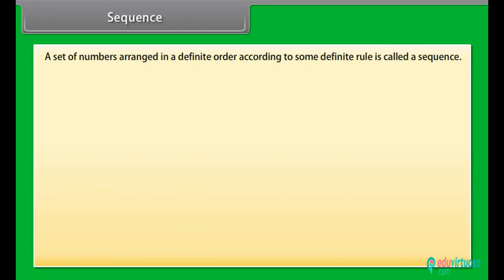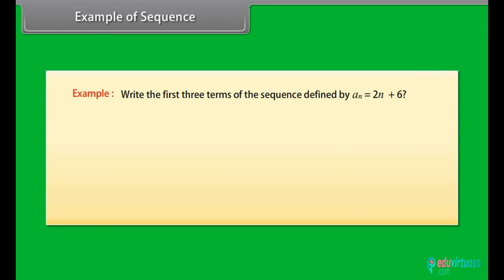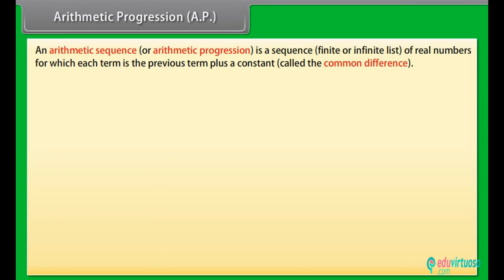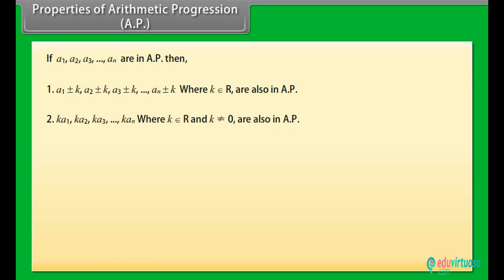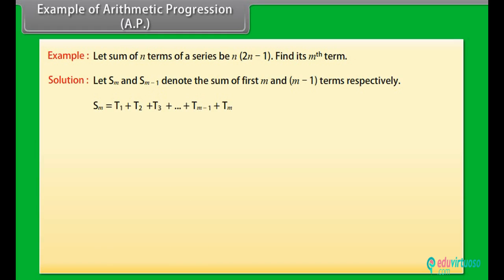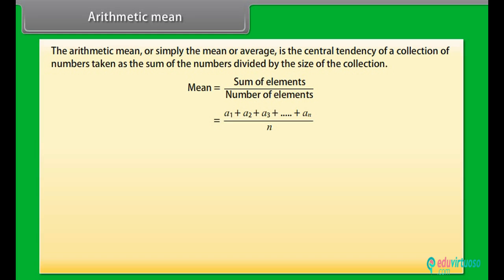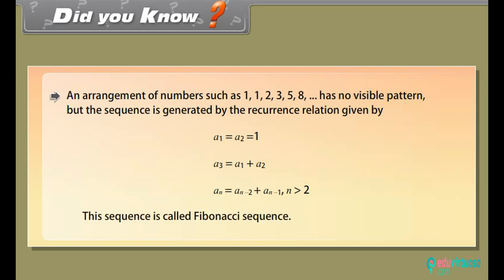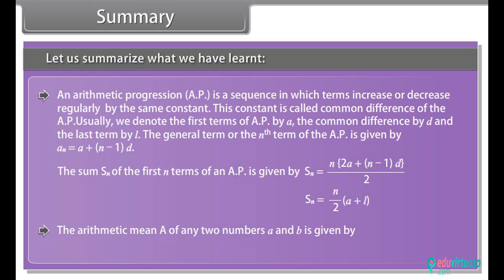Grade 11 | Science | Plant Growth and Development | Free Tutorial | CBSE | ICSE | State Board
Welcome to our comprehensive video tutorial on Plant Growth and Development for Class 11 Science Biology! In this video, we'll dive deep into the fascinating world of plant growth and development, unraveling the complex processes that drive the life cycle of plants. Whether you're a student preparing for exams or simply a biology enthusiast, this tutorial is designed to provide you with clear and detailed explanations.

What You Will Learn:
- The fundamental concepts of plant growth and development.
- Key stages and factors influencing plant growth.
- How to differentiate between different types of plant growth.
- The role of hormones and environmental factors in plant development.
- Practical applications and examples to solidify your understanding.

Key Topics Covered:
- Introduction to Plant Growth
- Phases of Plant Growth
- Plant Growth Regulators (PGRs)
- Types of Plant Growth: Primary and Secondary
- Environmental Factors Affecting Plant Growth
- Differentiation, Dedifferentiation, and Redifferentiation

For more free resources and detailed study materials, visit our platform Our platform offers a wide range of educational content to help you excel in your studies, with benefits such as comprehensive notes, practice questions, and interactive learning tools.